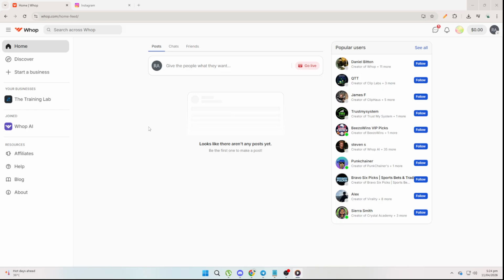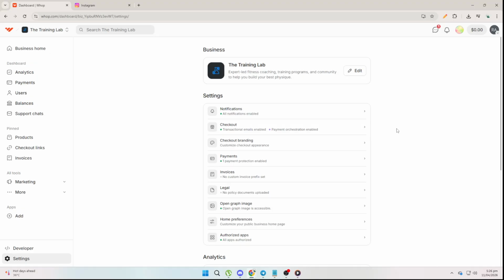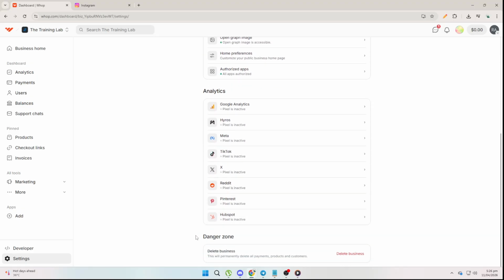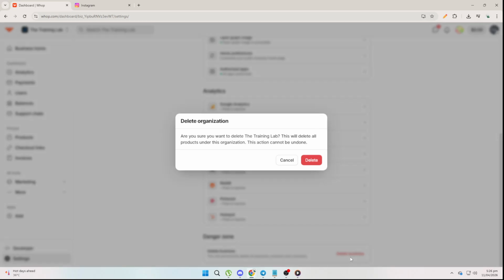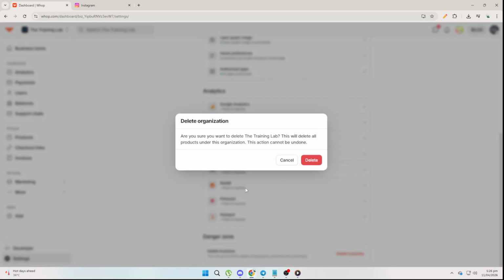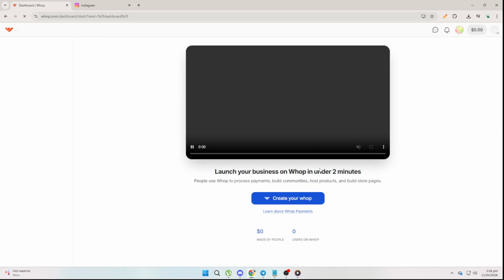How To Delete A Company On Whop (Full Guide 2026)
In This Full Whop Tutorial, You’ll Learn Exactly How To Delete A Company On Whop Safely And Correctly In 2026. Whether You No Longer Need A Business Profile, Want To Remove An Old Company, Simplify Your Dashboard, Or Stop Managing A Specific Brand, This Guide Covers Everything You Need To Know.

We’ll Walk Through How To Access Company Settings, Remove A Business Profile, Understand What Happens After Deletion, Manage Team Access, Protect Important Data, And Avoid Common Problems During The Process.

🔹 What You’ll Learn:
-How To Delete A Company On Whop Step By Step
-How To Access Company Settings And Business Management Options
-How To Remove Old Or Unused Business Profiles
-What Happens To Memberships, Products, And Data After Deletion
-How To Remove Team Access And Admin Permissions Safely
-How To Back Up Important Business Information Before Deleting
-How To Avoid Common Mistakes During Company Removal
-How To Manage Multiple Companies Inside Whop
-How To Improve Dashboard Organization After Removing A Company
-How To Protect Your Business Account During Changes

💡 Pro Tip: Make Sure To Back Up Important Information And Review Active Memberships Before Permanently Removing A Company.

By The End Of This Video, You’ll Know Exactly How To Delete A Company On Whop In 2026.